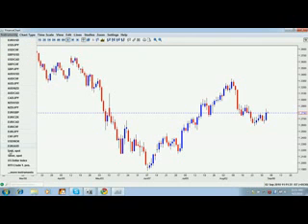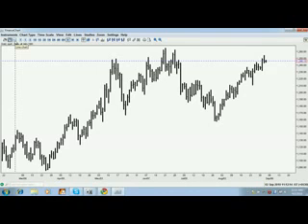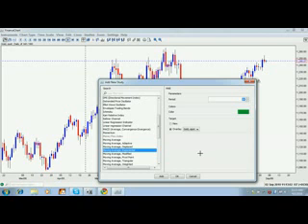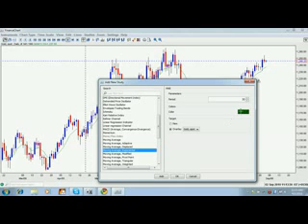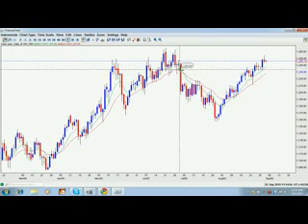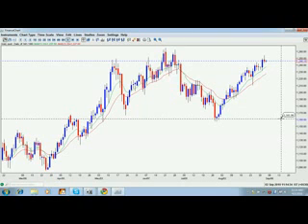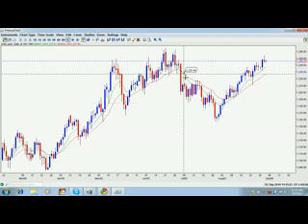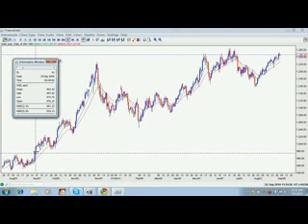Gold Price analysis using Moving Average